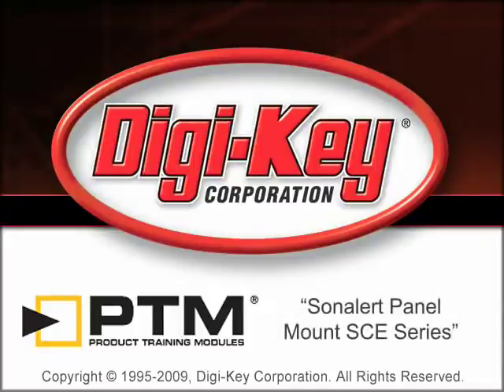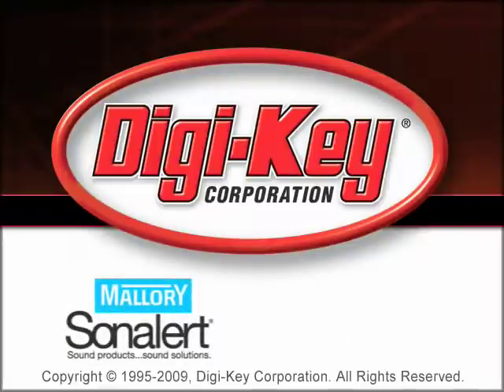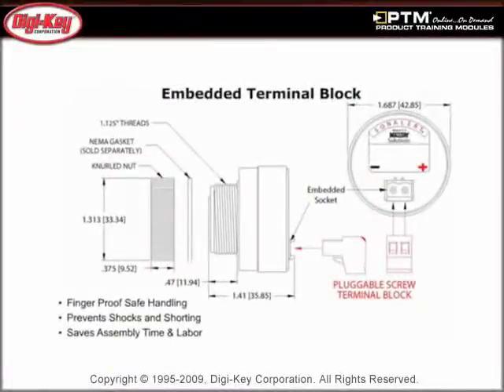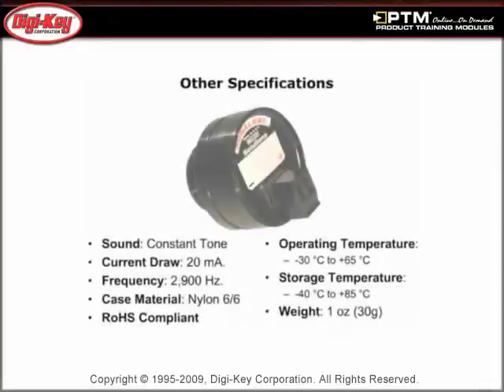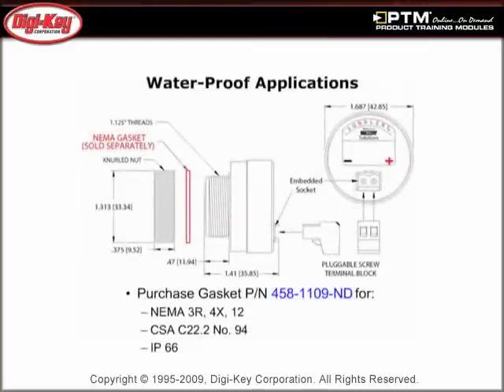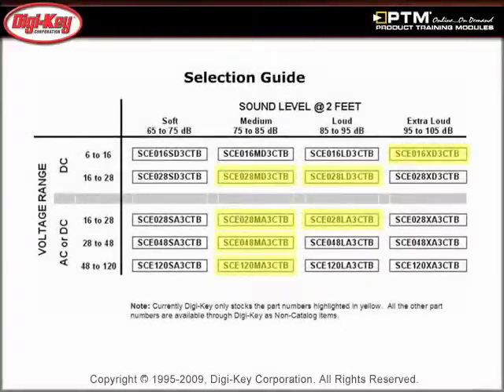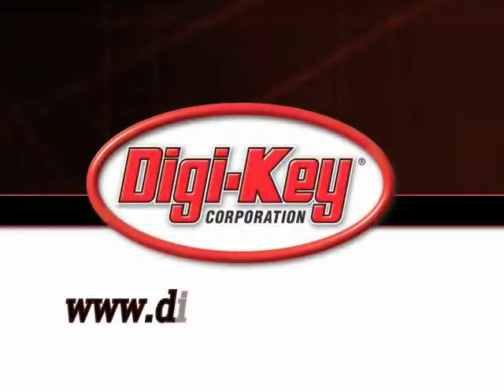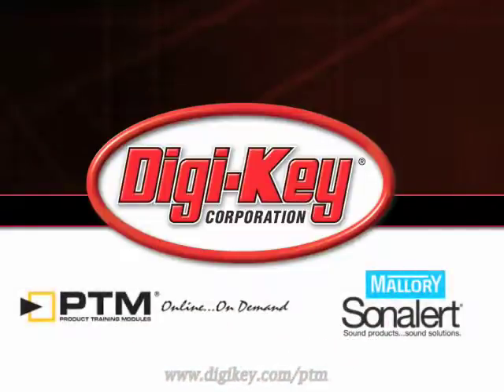Sonalert Panel Mount SCE Series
- This tutorial, provided by Digi-Key and Mallory Sonalert, discusses the different sound level categories, from soft to extra loud, and the different application voltages, from 6 VDC to 120 VAC, that the series is available in.  Also discussed is the physical enhancement of using a European style terminal block to make the electrical connection to the alarm, improving safety and saving assembly time and labor.